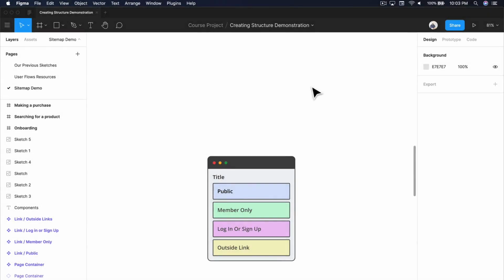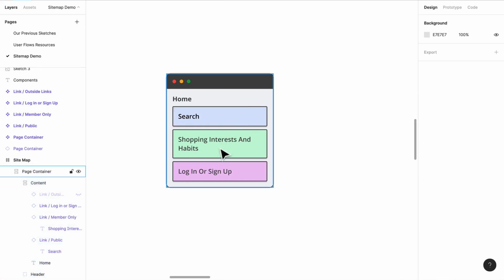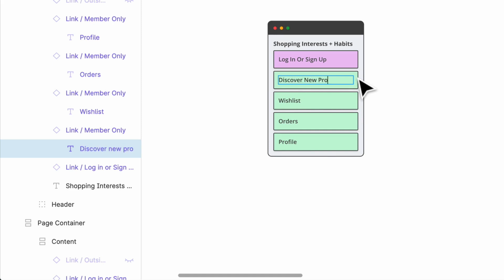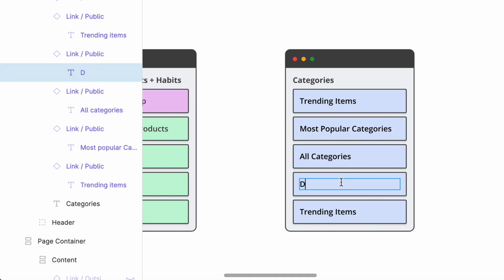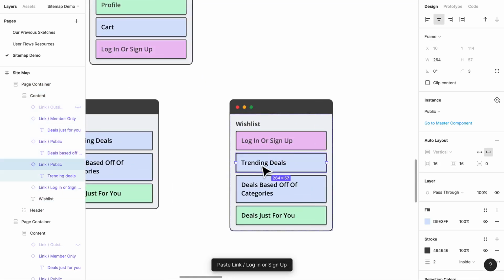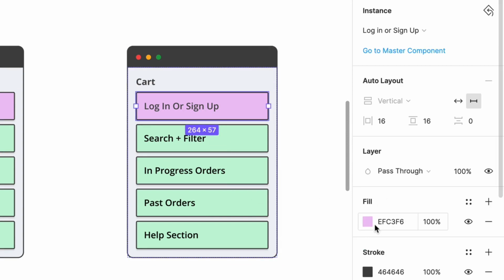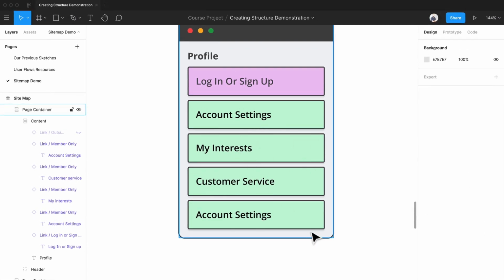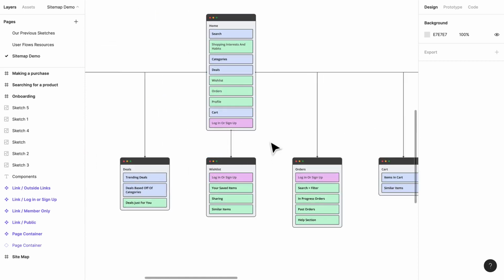Complete Web & Mobile Designer in 2022 UIUX, Figma Lesson 25